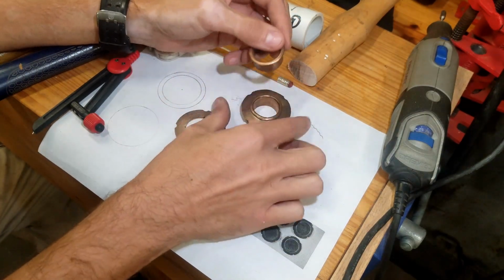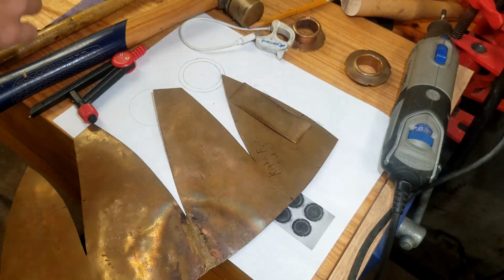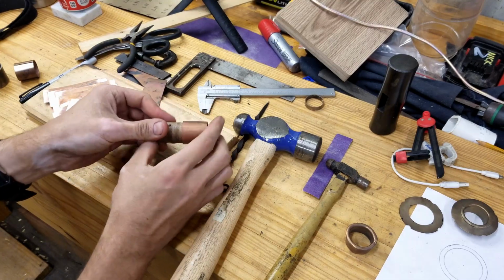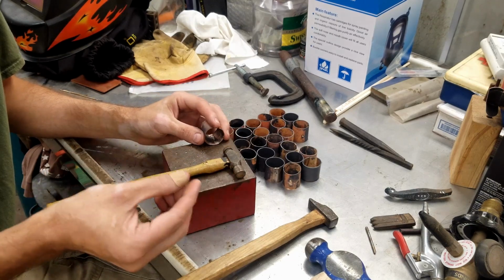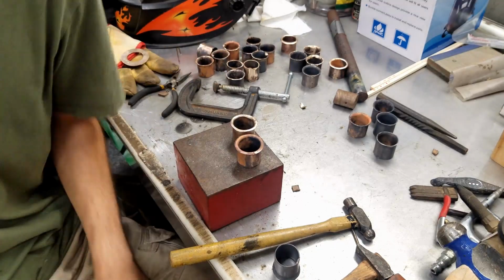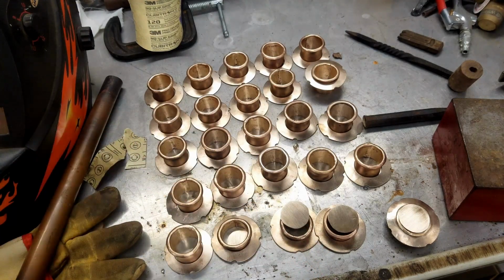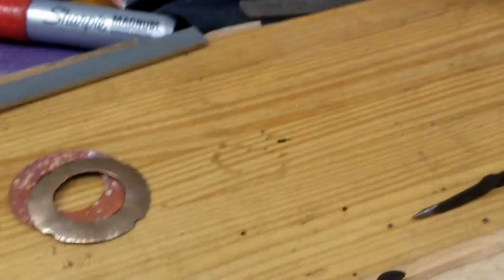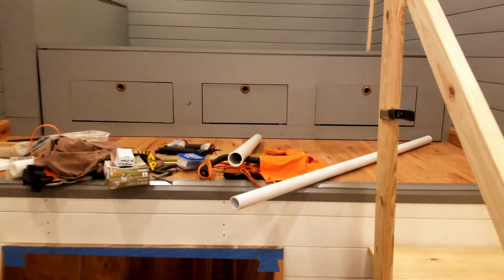How to make Japanese Cabinet Pulls (Fusume Hikite)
BUY KNIVES AND OTHER ITEMS ON MY WEBSITE!